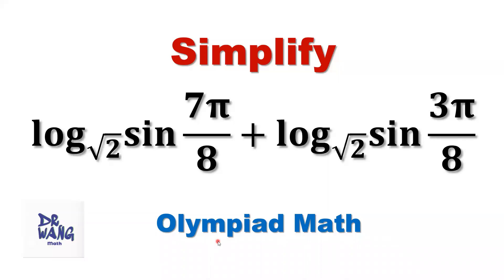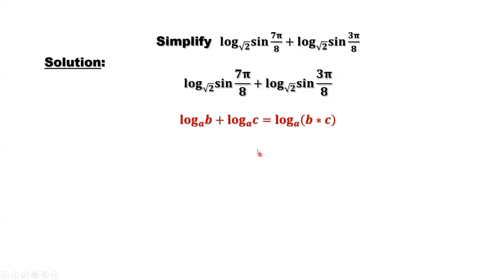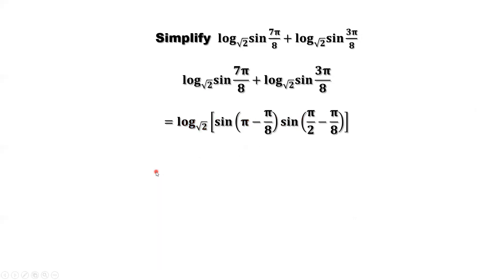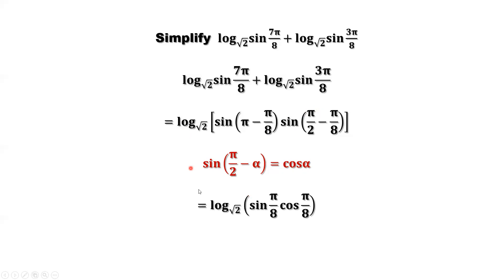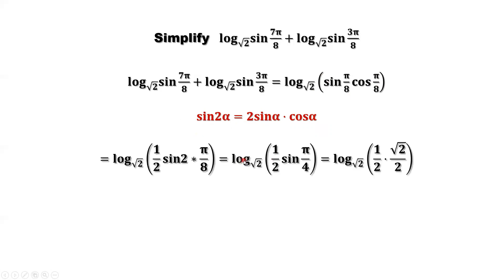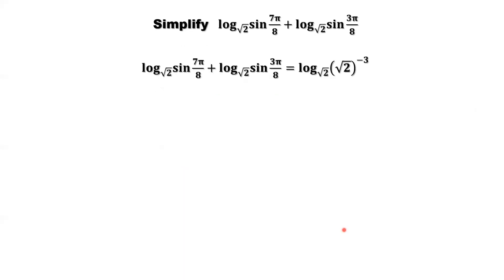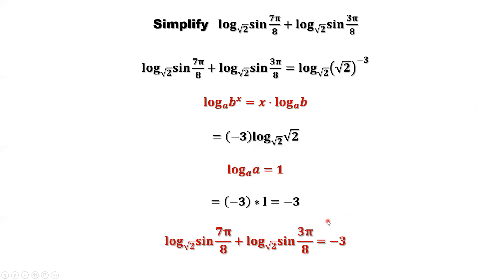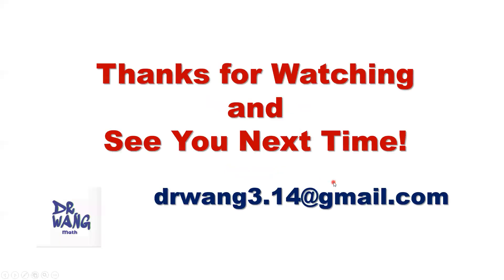Simplify the Sum of Two logs | Olympiad Question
This is a good practice question to test your knowledge of the basic formulas of algebra and trigonometry.